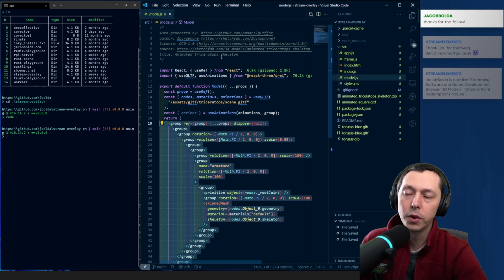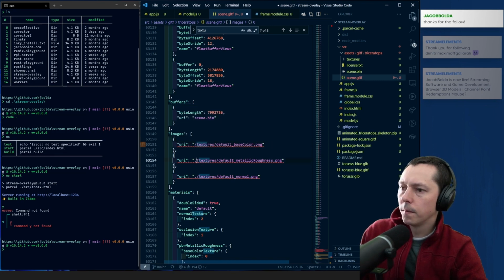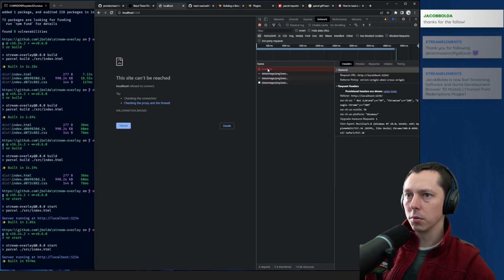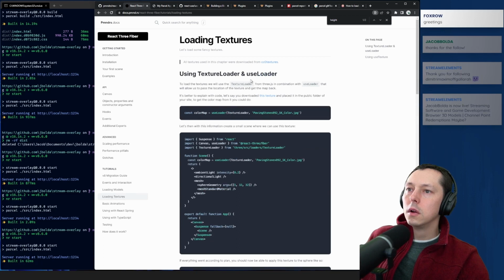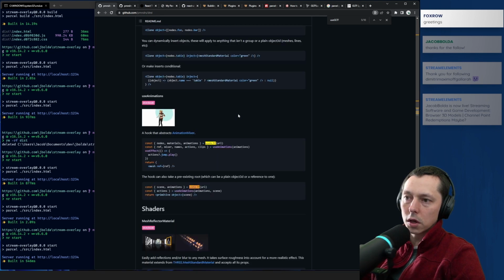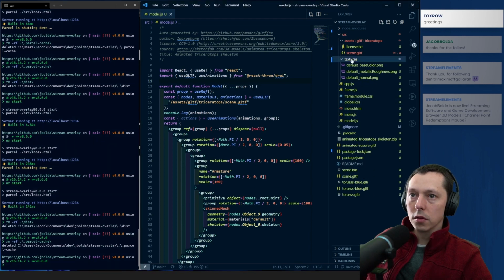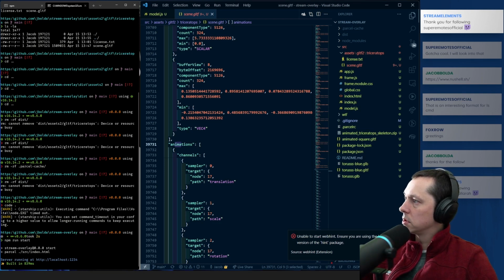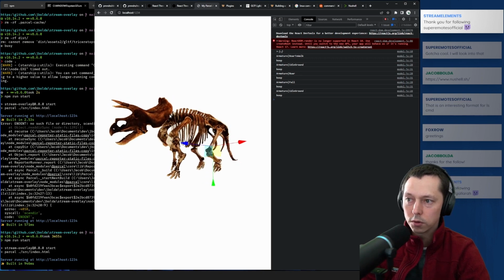GLTF textures in react-three-fiber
We used a library called react-three-fiber which is a renderer for three.js, a WebGL library. In this stream, we fix the texture loading for our GLTF model.

Moments
02:15:59 WE HAVE TEXTURES

Chapters
00:00:00 Searching For Textures
00:01:15 Model Why No Textures
00:19:33 Static Assets In Parceljs
00:52:42 Back To Texture Loading
02:16:55 Animations and Actions
02:28:48 Frustration